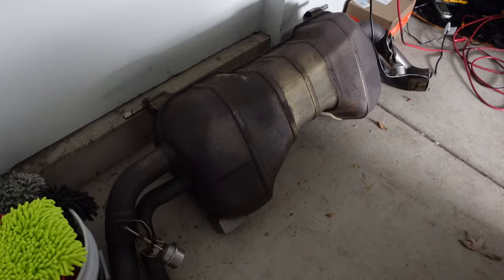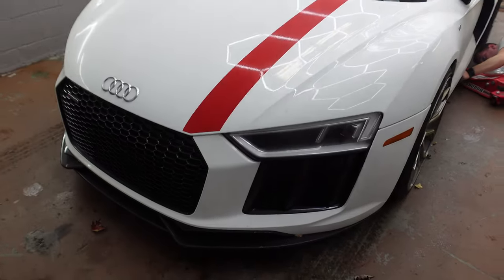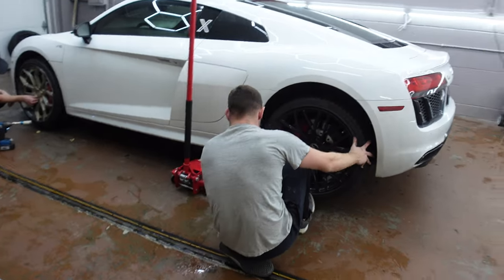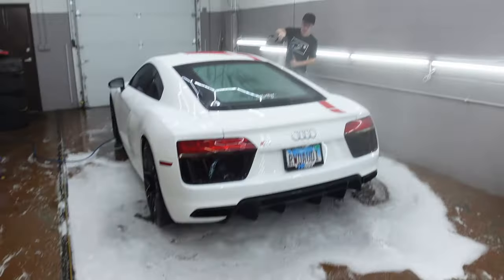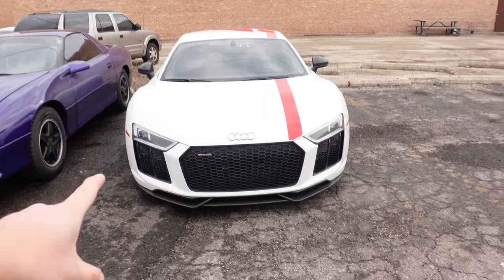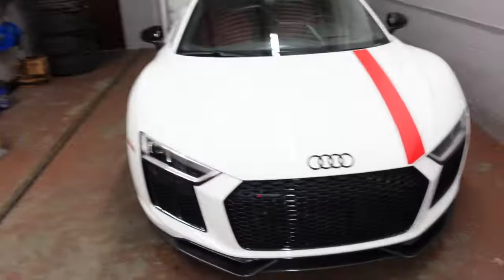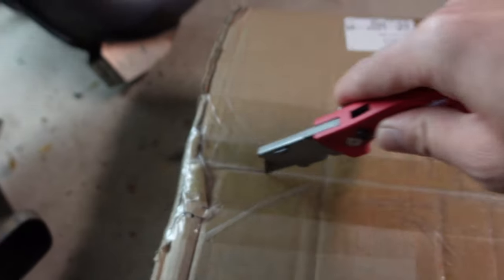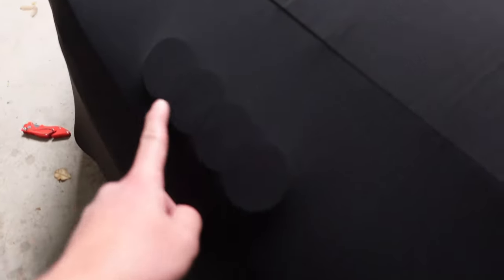Audi R8 Update | This Should Have Been Factory!!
Long overdue Audi R8 update! Yes I still have the car! Late last year we swapped over to the winter tire setup, and also managed to find a set of OEM black badges to swap on the car. We also received a very nice new cover from CarCover.com, impressive quality and it is tailor fit to your specific car. Definitely check them out and grab the perfect fit car cover for yourself!